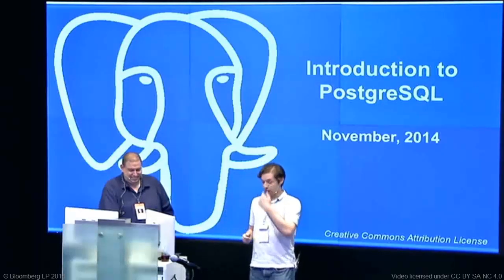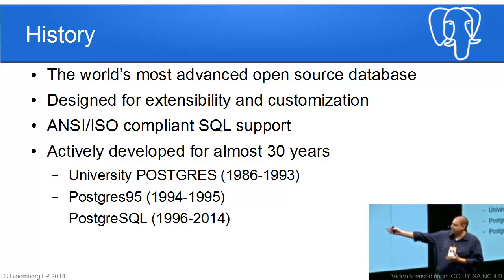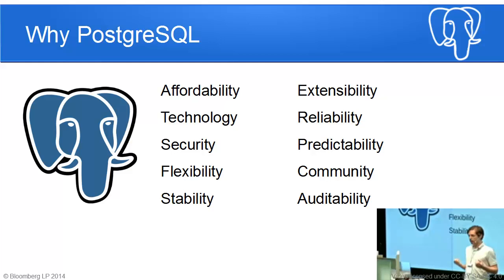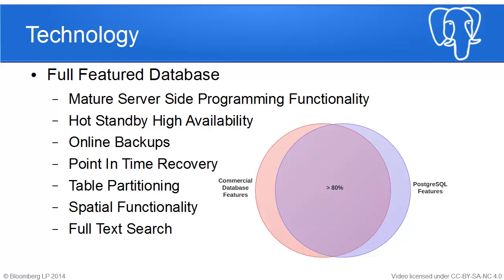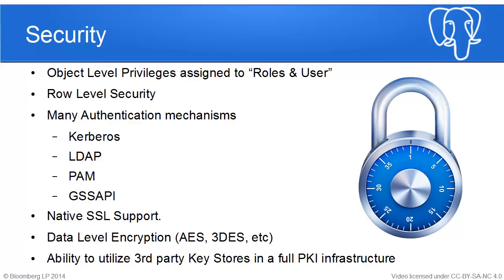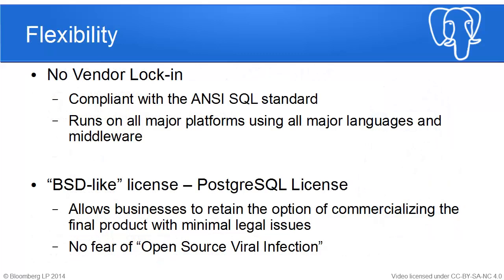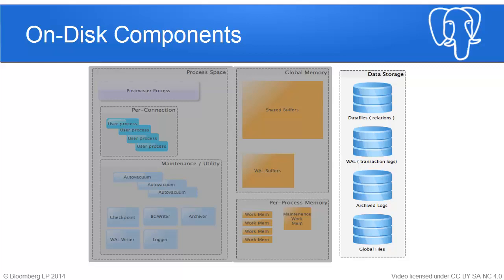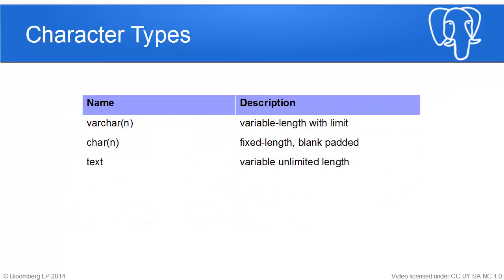NYLUG Presents: Jim Mlodgenski and Jonathan S. Katz, Intro to PostgreSQL (Nov 24, 2014)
Created in 1985, open-sourced in 1996, and still revolutionizing the data world in 2014, PostgreSQL (or "Postgres" for ease of pronunciation) has gone from being the "best-kept secret" in the relational database world to the "default choice."

So what makes PostgreSQL special?  What does it do well?  What does it not do well?  How well does it actually perform?  What does the future hold for PostgreSQL and its community?  Join Jonathan S. Katz & Jim Mlodgenski as they provide an overview of PostgreSQL, with information such as:

        * Key Features that make PostgreSQL easy-to-use, such as:
                * Data Types
                * Indexing
                * Things you had no idea a database could do
        * PostgreSQL Performance Metrics and Debunking "Slow Performance" Myths
        * Extensibility
        * PostgreSQL Tools
        * The Future (or at least the future of PostgreSQL)

Speaker Bio:
Jonathan S. Katz is CTO of VenueBook, a Director of the United States PostgreSQL Association, a co-organizer of the New York City PostgreSQL User Group, and co-chair of PGConf US 2015.  He focuses on advocacy in the PostgreSQL community and speaks on a range of PostgreSQL-related topics (including range types!) at conference throughout the world.

Jim Mlodgenski is the CTO of OpenSCG, a Director of the United States PostgreSQL Association, a co-organizer of the New York City PostgreSQL User Group and the Philly PostgreSQL User Group, and co-chair of PGConf US 2015.  Jim has been working with PostgreSQL for over 10 years, including being Chief Architect at EnterpriseDB, and co-authored the book "PostgreSQL Server Programming."